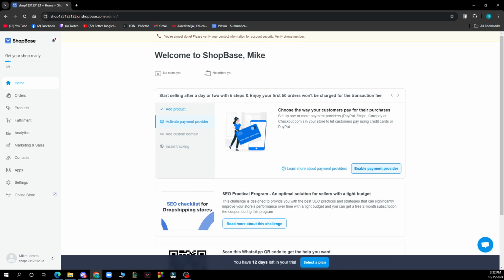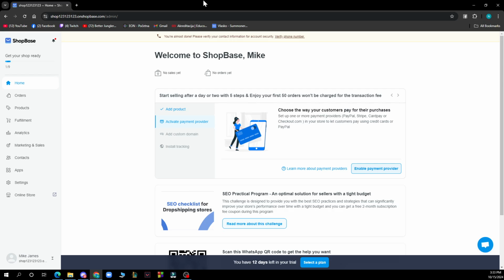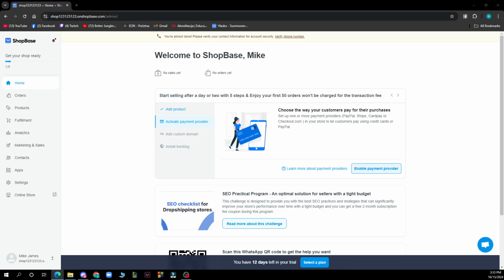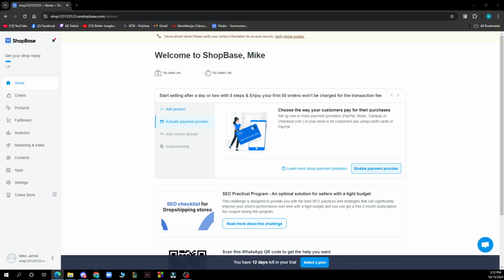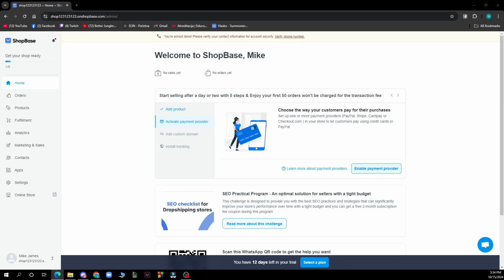How To Create a Print on Demand Store with ShopBase (Easiest Way)​​​​​​​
In this video I will show you How To Create a Print on Demand Store with ShopBase. It would be good if you watch the video until the end so that you don't miss important steps.